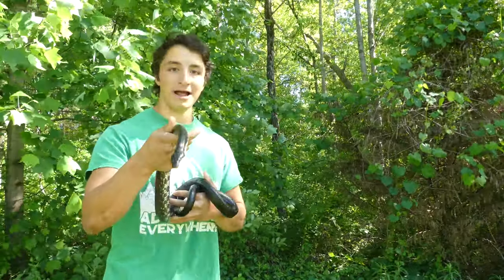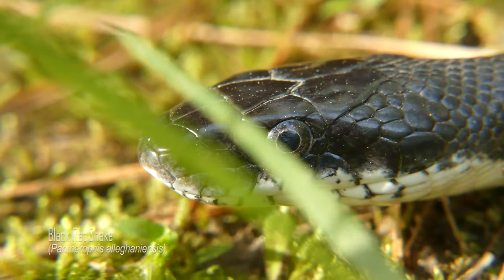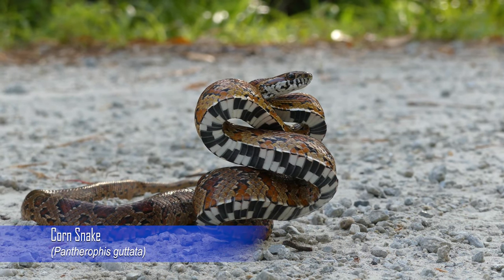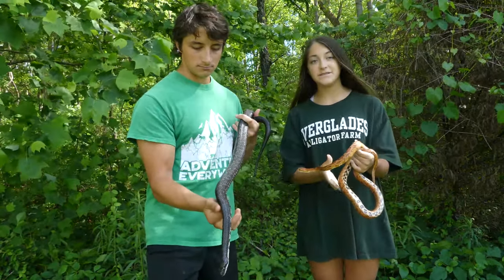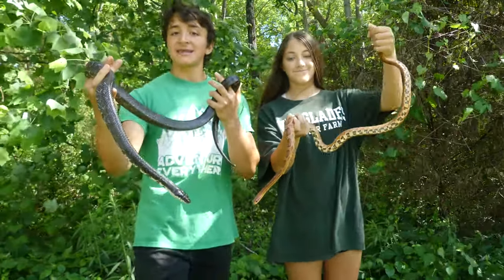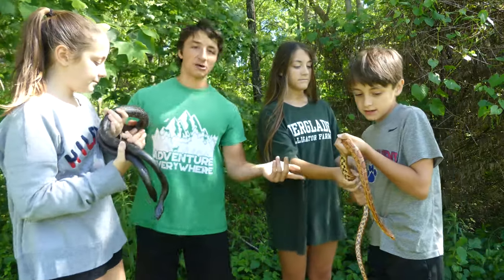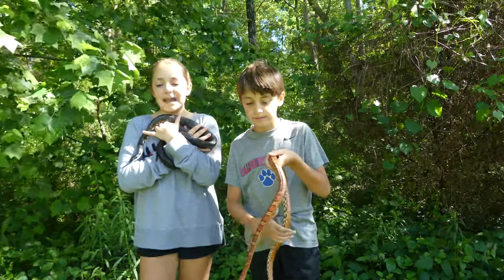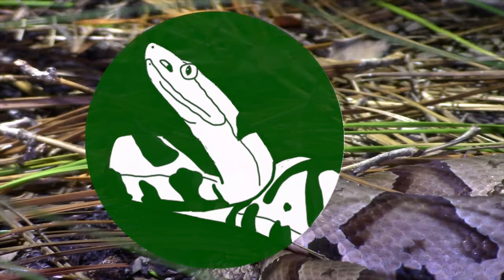Black Rat Snake vs. Corn Snake: What's the difference?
In this video, we take a look at the similarities and differences between two of my favorite snakes in NC: the black rat snake and corn snake. They just might be more similar than they appear!

Justin Fain
RupurtTheLlama
Jason Lamoreux
Will Magtader

-Ben Zino

Deuteronomy 10:14